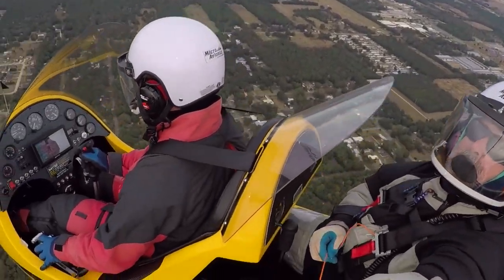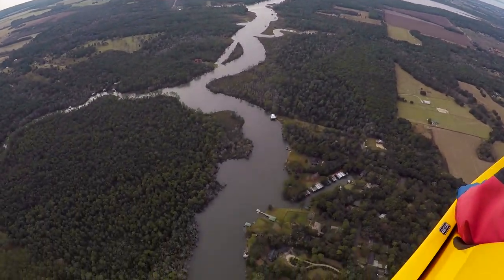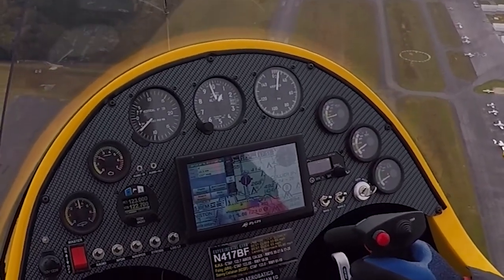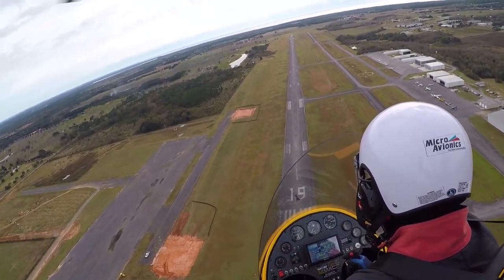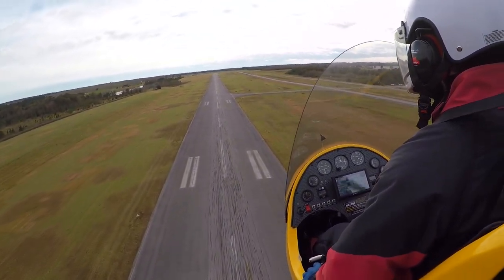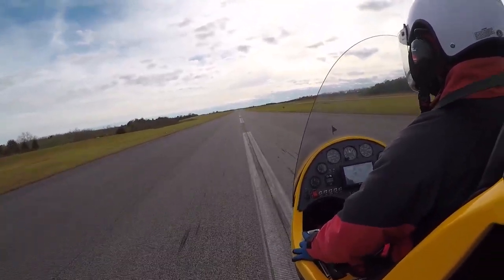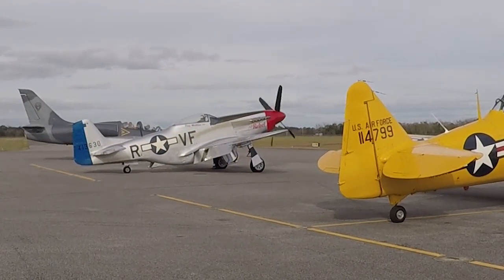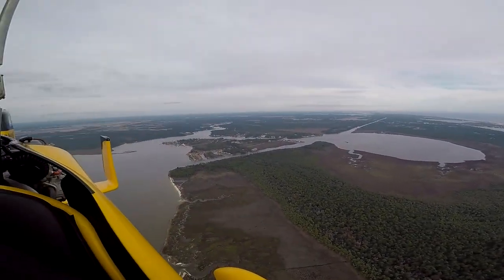BeachFlight Aviaiton Gyro Flight Instruction with Ryan Rankin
BeachFlight Aviation - Gyroplane flight instruction with Ryan Rankin in Gulf Shores, Alabama at Jack Edwards National Airport